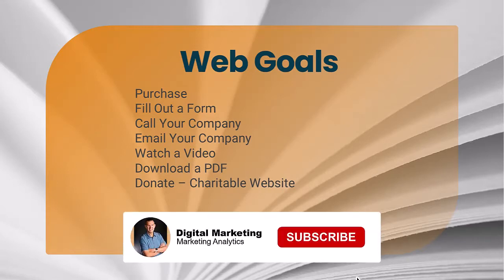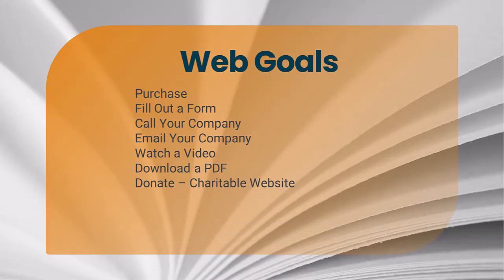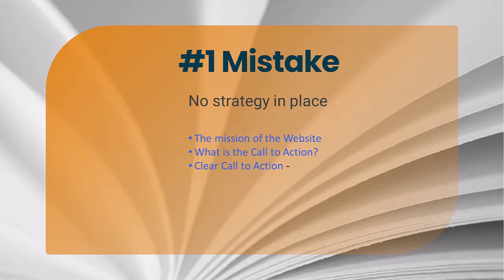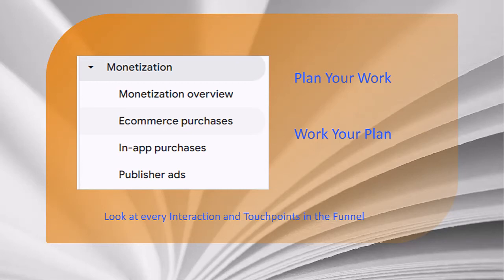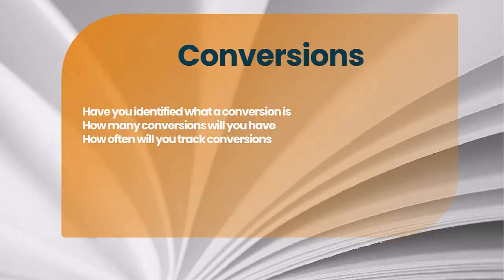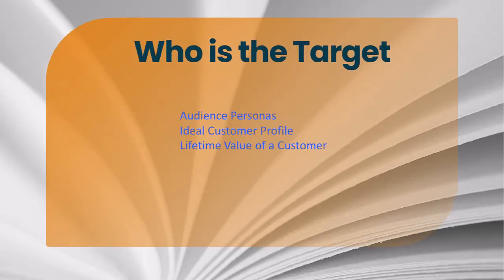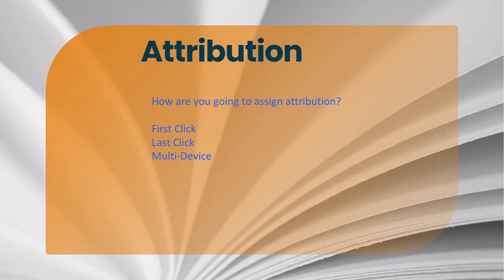Web Analytics Purpose of Website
When switching to Google Analytics 4.  Make sure to define the purpose of your website before setting up your conversions.  Identify your target audience.  The most important part of your web strategy is identifying the purpose and goals of the website.